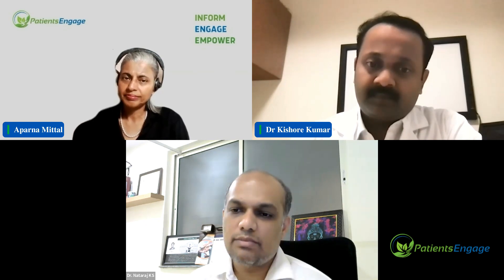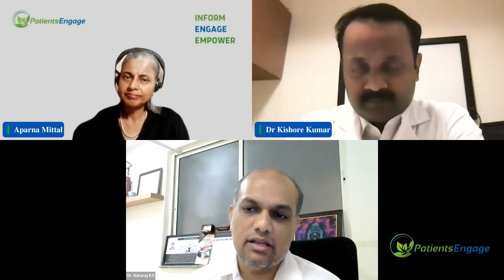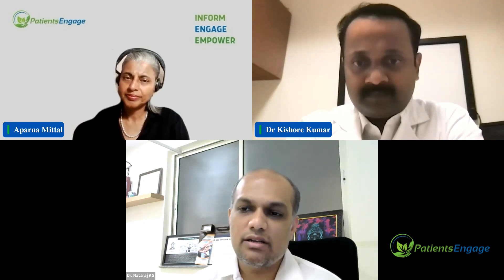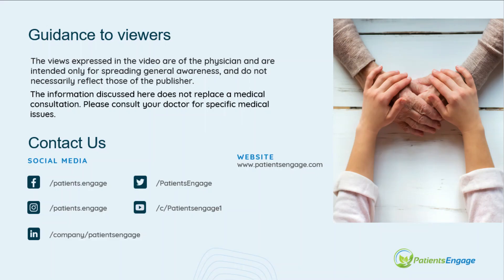Treatment options for Acute Lymphoblastic Leukemia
This is an extract of the webinar session with Dr. Nataraj KS and Dr. Kishore Kumar explain What is Adult Acute Lymphoplastic Leukemia (ALL)
Dr. Nataraj KS is Senior Consultant, Hematology, Hemato-Oncology and Bone Marrow Transplantation,
Sri Shankara Cancer Hospital, Bengaluru
Dr. Kishore Kumar is Senior Consultant Hematogist,
Hemato-oncologist and BMT Physician, MIOT Hospital, Chennai

About Us:
PatientsEngage gives you a platform to listen, learn from and interact with people with real life experiences. It supports you  in managing your chronic conditions better.
It promotes health literacy, resilience and a better quality of life through positive, researched and informative webinars that leverage shared lived experiences.
PatientsEngage brings you closer to renowned health specialists and connects you to 100000+ patients and caregivers by covering a wide range of health topics.
In English, Hindi and other Indian languages